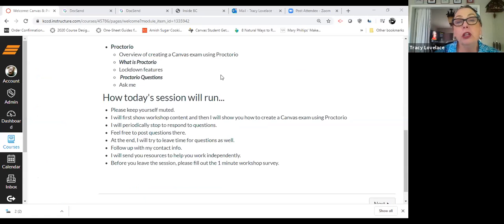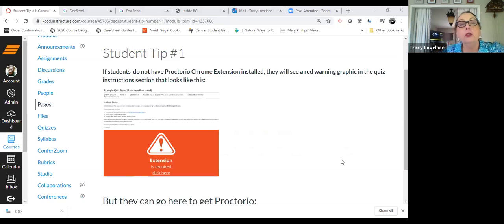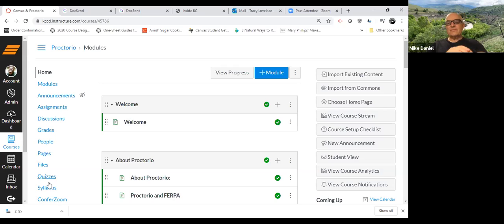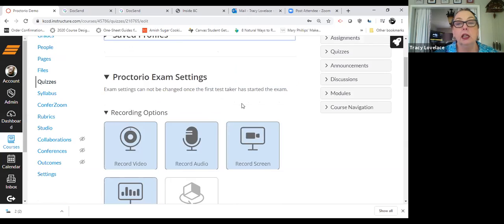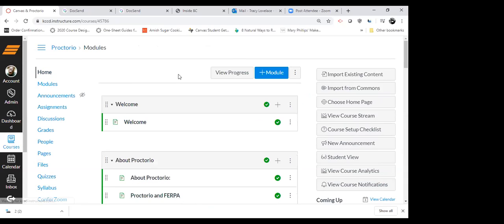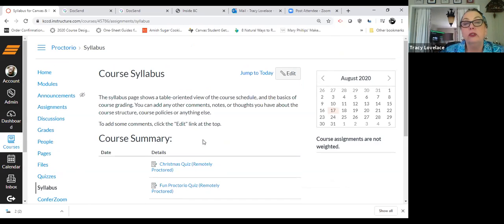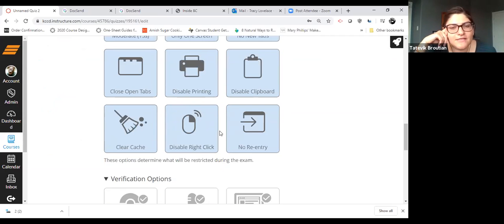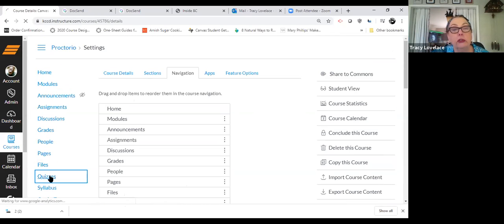Accommodations in Canvas